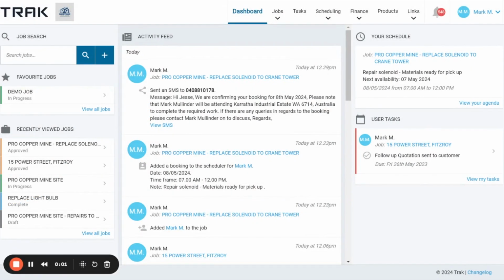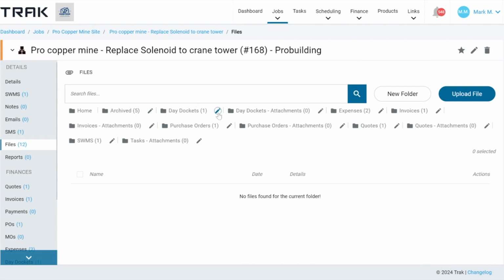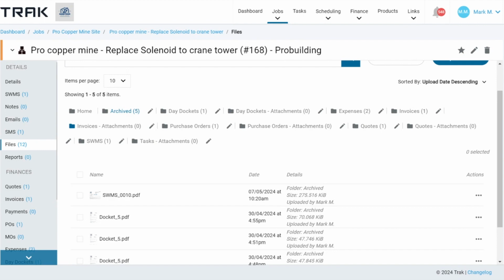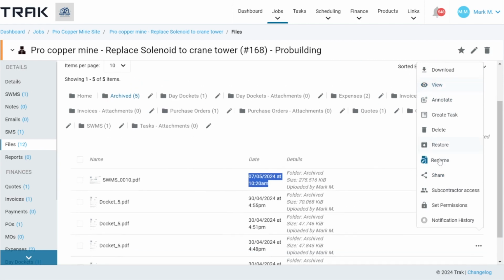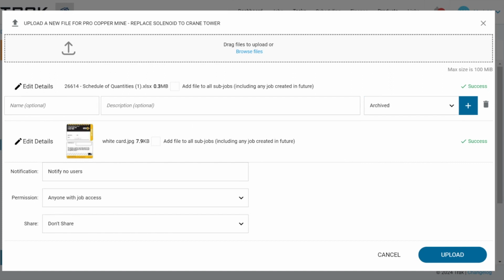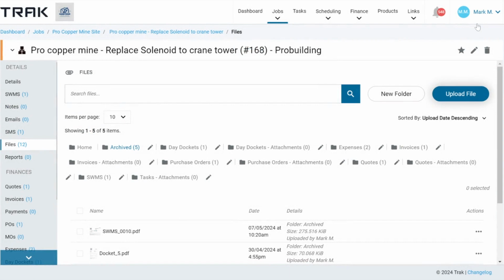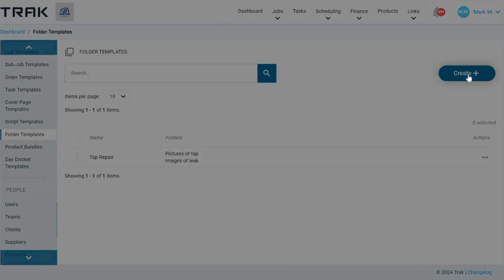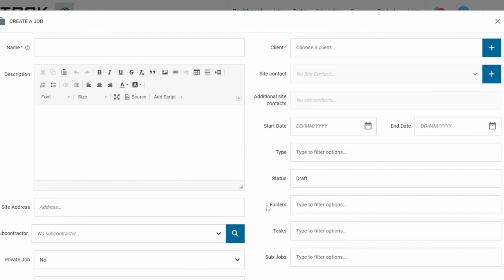Files | Trak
This video will walk you through how to upload and manage Files against a job in your Trak platform.